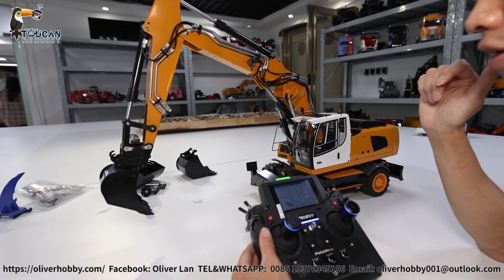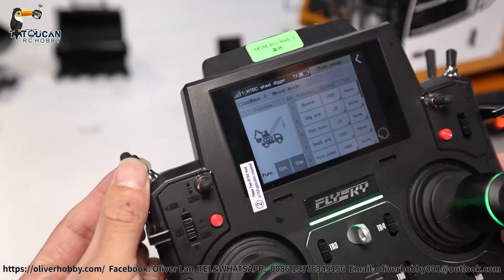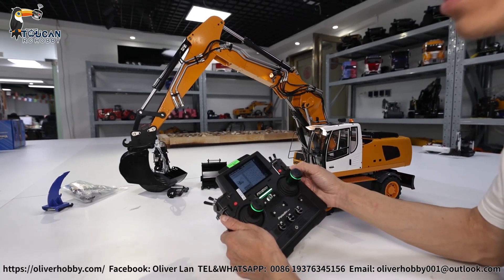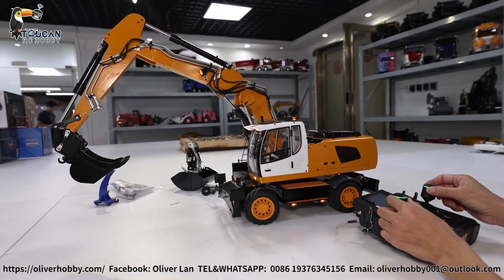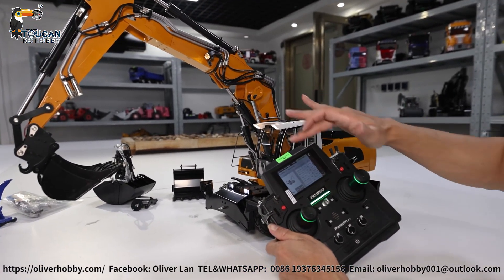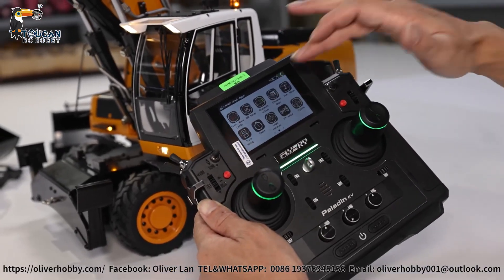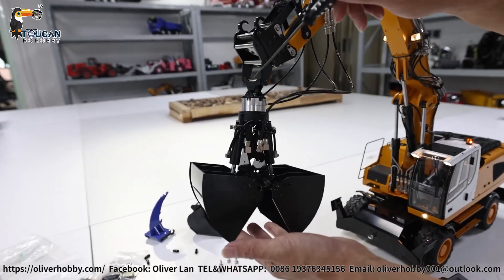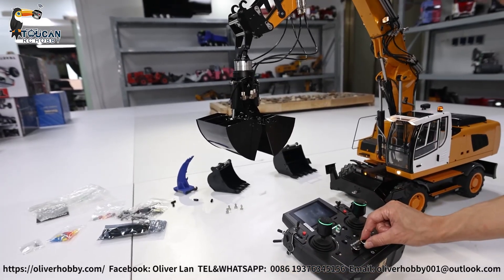How to operate MT946-3 wheeled 3 arms RC excavator, with clamshell bucket , see EV radio settings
If you have any questions or are not sure whether it is the correct item you want, pls feel free to contact me before purchasing. please add my Facebook: Oliver Lan , ,or WhatsApp
Specification:
Item Condition: New, Assembled and Painted
Material: Metal, Plastic
Scale: 1/14
Size: 831.7*333.03*259.15mm

The Package Included:
1/14 Hydraulic Excavator Model
3PC Metal Bucket
1PC Metal Ripper
FlySky PL18EV RC Controller and Receiver
Sound System
Motor
Servo
Esc
Lights
Battery
Charger

The Package Does Not Include:
Light System
Hydraulic Oil

Main Features:
1. 8-ways hydraulic valves;
2. Hydraulic working pressure 4mpa;
3. Oil ring inside,body unlimit rotation;
4. 4 wheels drive;
5. Steering system auto middle position;
6. Digital hydraulic pressure gauge;
7. LCD display in cab;
8. It come with sound system;
9. It default come with spare parts: Screws,shim, connector, pipes, rubber ring;
10. Made by stainless steel: aluminum, copper few plastic;
11. The machine weight: 21kg;
12. Battery space is: 180x60x35mm;
13. Choose xt60 connector, 3s lipo.